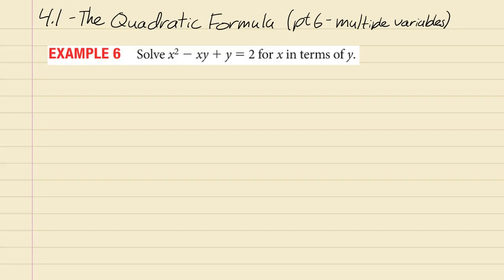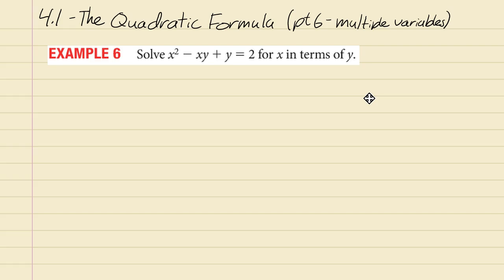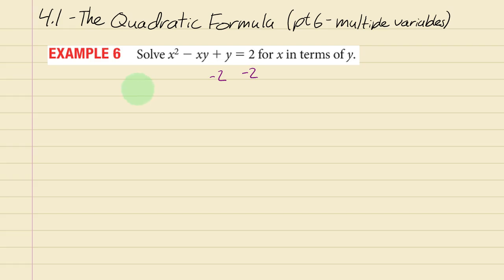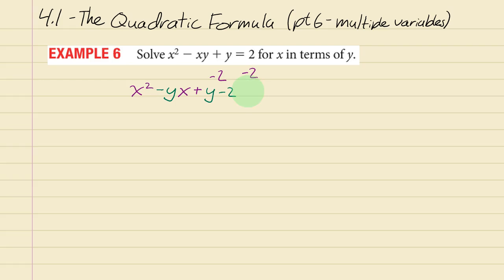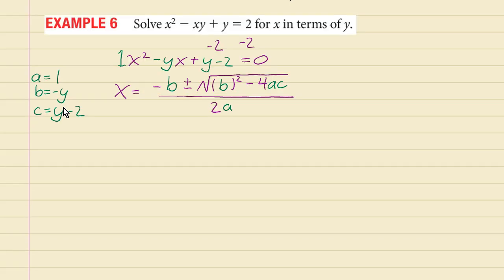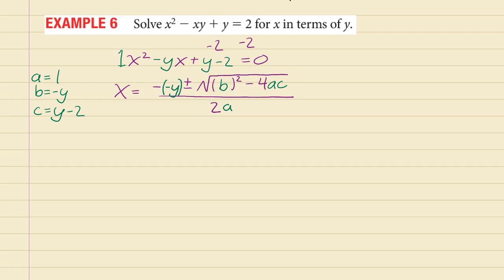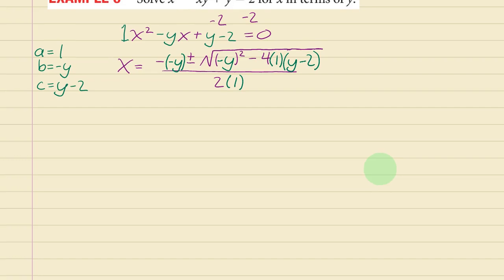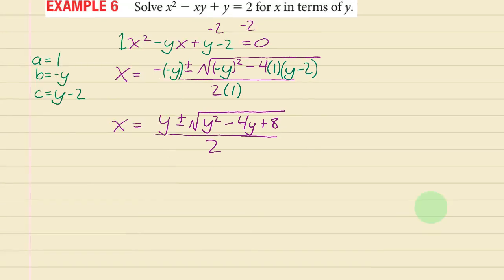4.1 - The Quadratic Formula (pt 6 - multiple variables)